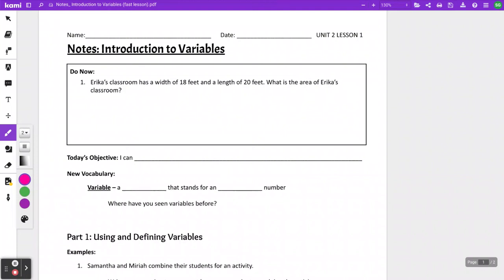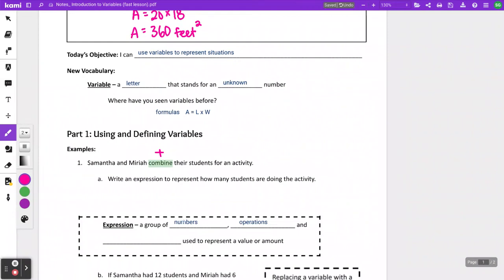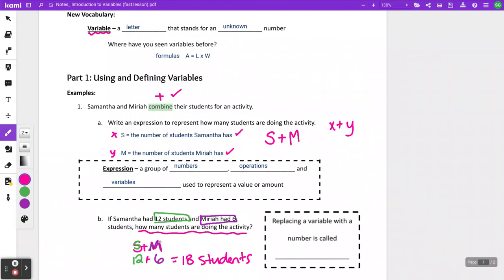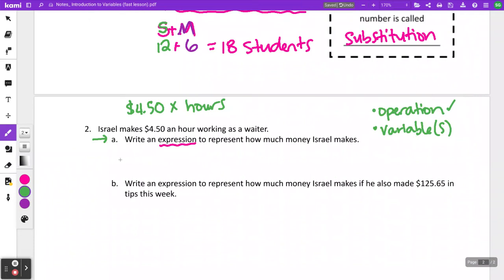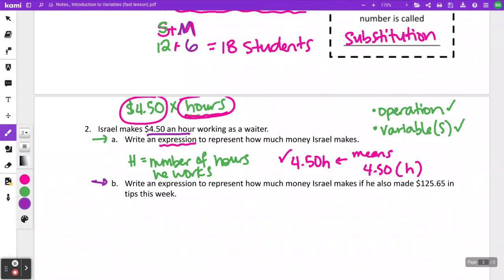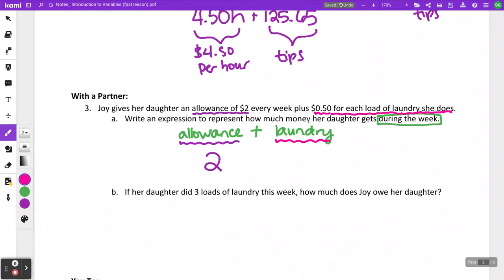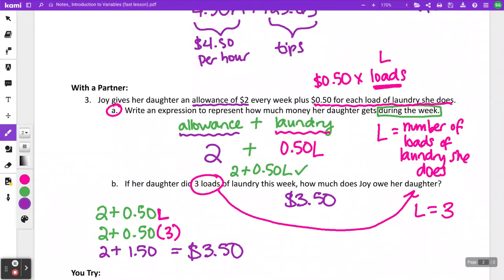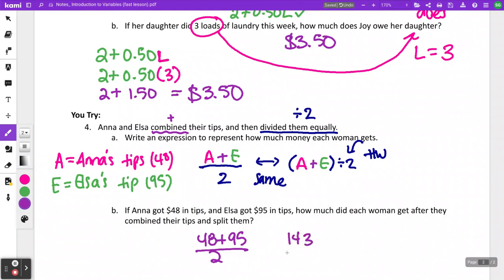Introduction to Variables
Lesson Goals:
Represent situations using expressions with variables
Describe what a variable in an expression represents given a situation